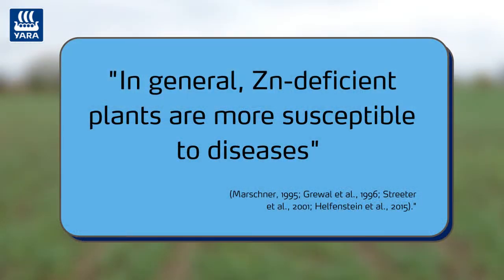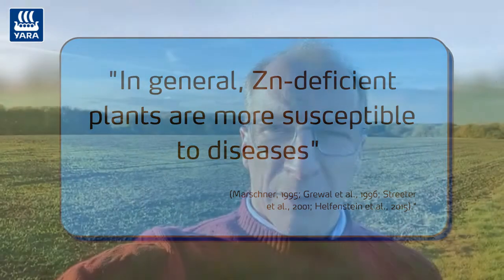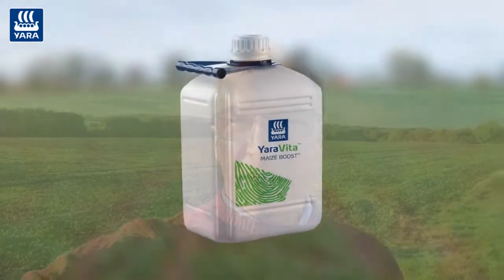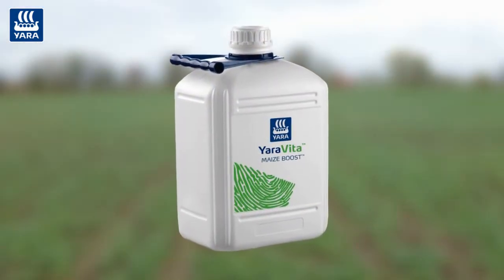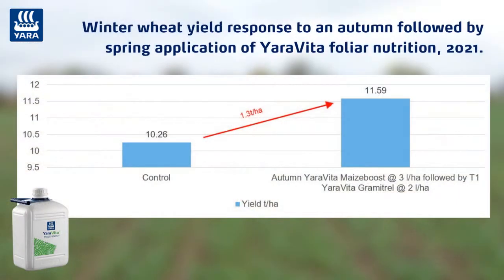Using foliar phosphate and zinc to maximise cereal nitrogen use efficiency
Mark Tucker gives some recommendations for cereal focusing on foliar phosphate and zinc to help maximise nitrogen use efficiency which will be particularly important this coming spring